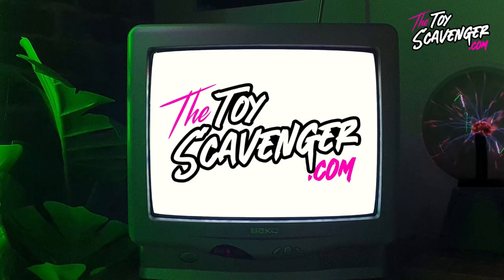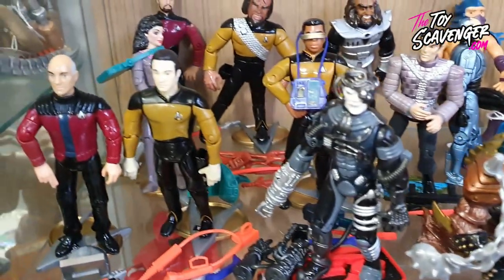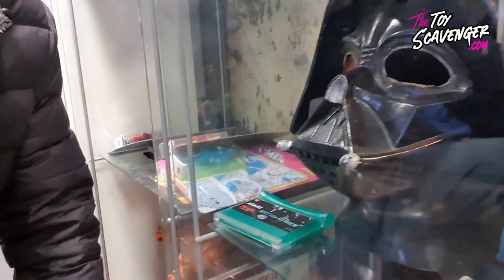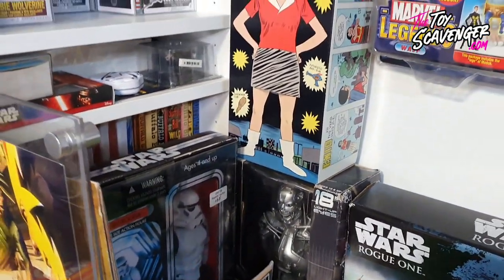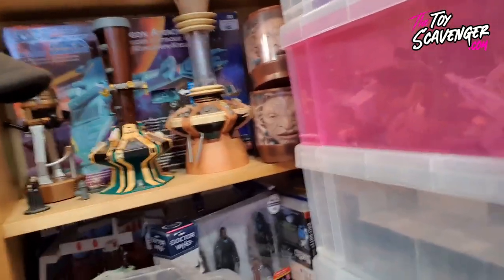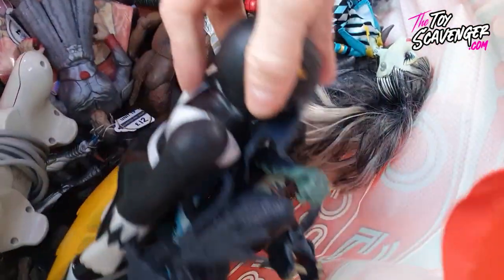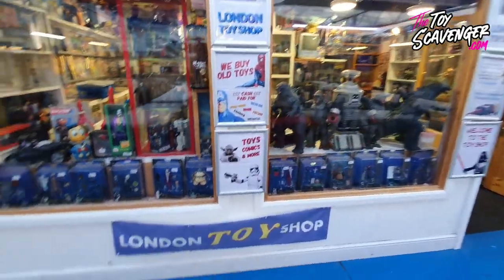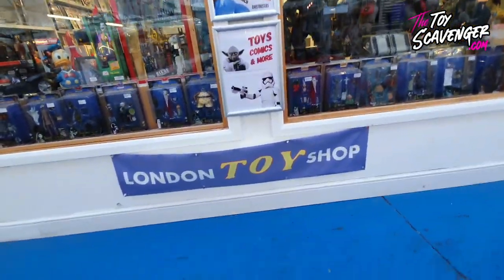I GOT LOCKED INSIDE A TOY SHOP! London Toy Store Tour Vintage - The Toy Scavenger Hunting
Join "The Toy Scavenger" as he gets locked in and left alone in the London Vintage Toy Store and takes viewers on an epic tour of the store's rare and vintage action figures and comics. From Star Wars to WWF Hasbro, you won't want to miss this one-of-a-kind toy hunting experience.

Camera I'm using is a Go Pro Hero 9,

Stock Media provided by lynnepublishing / Pond5 / Youtube